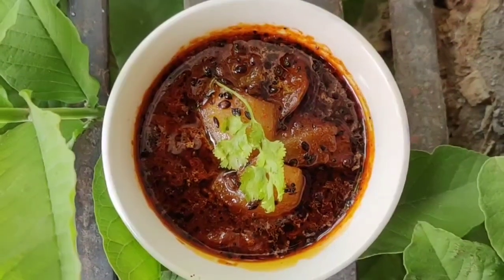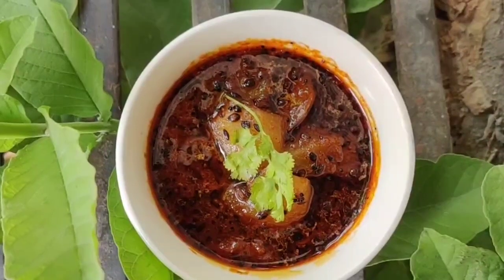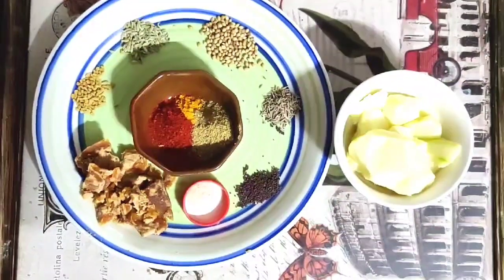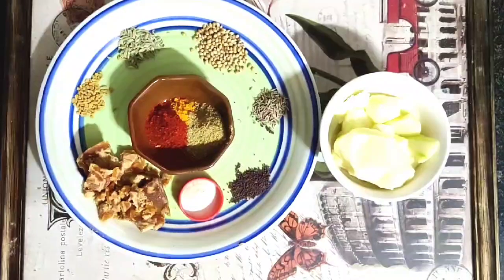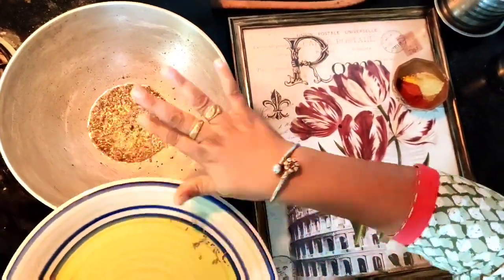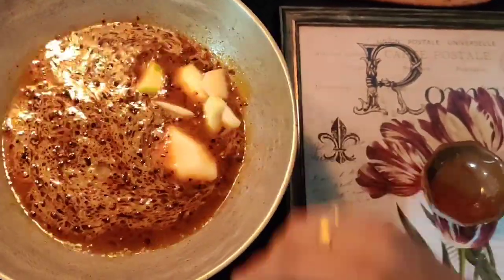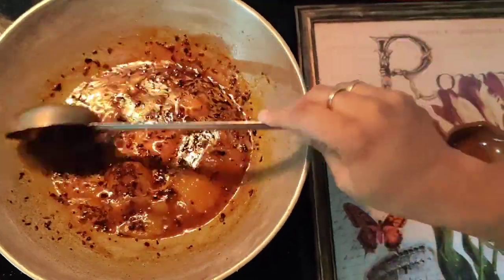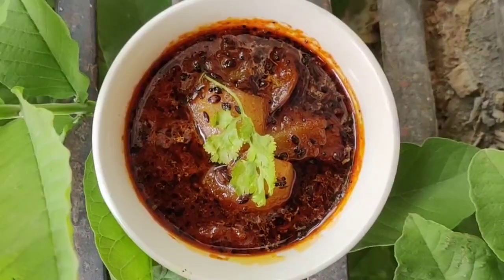Sweet and Sour Raw Mango Launji || Launji recipe|| How to make launji || Launji sabji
Lonji is a Rajasthani dish which is made of Raw Mango and lots of spices.

Its a delight to have this dish as it lightens  the summer mood and cherishes the king of fruits "Mango"